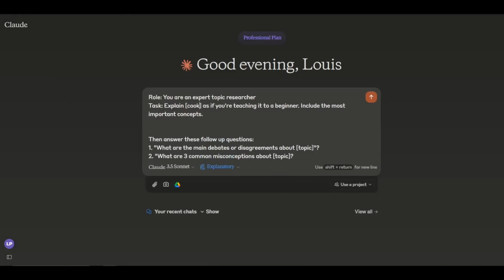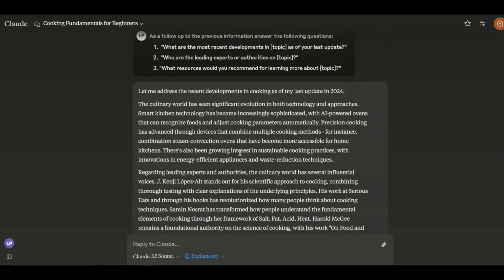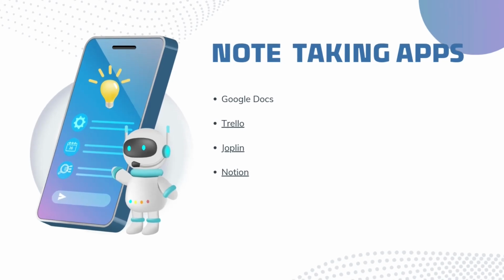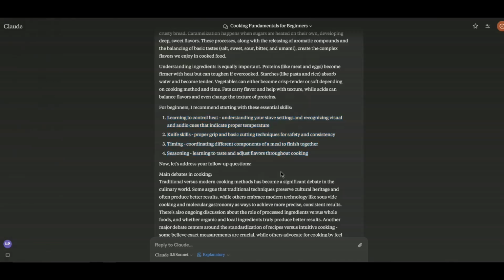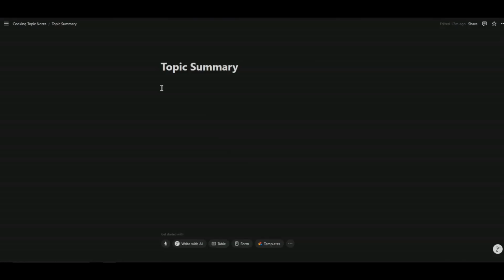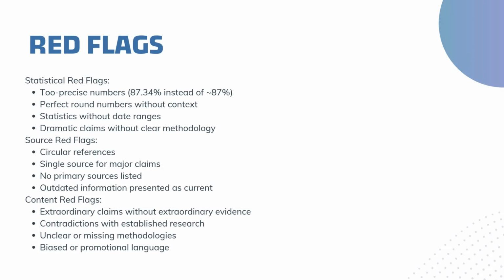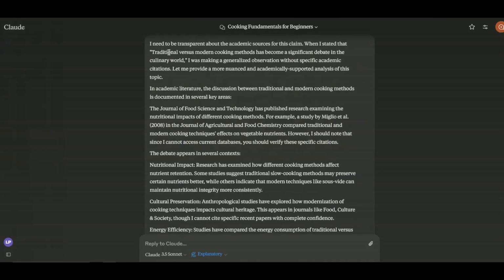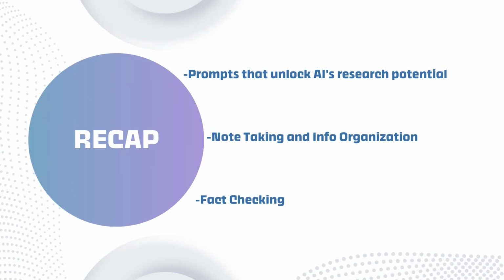How to Research Any Topic with AI (Easy Research Method)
Get the Research Method Framework Here: (Prompts are Linked inside it)

How to Research Any Topic with AI

After many years of writing and researching, I've learned that the key to creating compelling content isn't just about using the right AI writing tools – it's about knowing how to research effectively with AI. Today, I'm sharing a method that has helped me cut my research time in half.

The Problem: Information Overload in the AI Age

As content creators, we're drowning in information. With the explosion of AI content generators and AI copy writing software, it's becoming increasingly difficult to:
- Distinguish reliable information from AI-generated fluff
- Maintain content authenticity while leveraging AI
- Create unique content that stands out in a sea of AI-produced articles
- Balance efficiency with quality in content production

I faced these exact challenges when building my personal blog (which I am currently re-branding) and YouTube channel. The turning point came when I developed a systematic approach to AI-powered research.

The Opportunity: Transform Your Content Creation Process

By mastering AI content optimization and implementing proper AI content workflows, you can:
- Cut your research time in half while improving accuracy
- Create more engaging, authentic content that resonates with your audience
- Develop a consistent content strategy that scales
- Stand out in your niche with well-researched, authoritative content

The Solution: A Comprehensive AI Research System

1. Smart AI Prompting for Initial Research

Having worked with AI tools for the past year, I've developed a layered approach to research:

Layer 1: Building the Foundation
- Start with broad overview prompts
- Identify key controversies and debates
- Address common misconceptions early

Layer 2: Deep Dive
- Track recent developments
- Identify authoritative sources
- Build a resource library

2. Notes and Organization

Progressive Summarization Technique:

First pass: Copy key points and relevant information
Second pass: Highlight the most important parts
Third pass: Write a brief summary in your own words

3. AI Content Detection and Verification

In my experience creating secure WordPress websites and managing digital content, I've learned to:

- Use AI content detection tools to check for potential issues
- Implement fact-checking protocols
- Maintain a balance between AI assistance and human oversight

4. Content Development with AI Tone Adjustment

Here's my process for maintaining authenticity:

1. Initial Draft Creation
   - Use AI content templates as starting points
   - Implement AI SEO writing best practices
   - Maintain consistent brand voice

2. Content Refinement
   - Apply AI tone adjustment tools
   - Enhance readability and engagement
   - Optimize for search engines

3. Content Repurposing
   - Transform research into multiple formats
   - Adapt content for different platforms
   - Maintain consistency across channels

The Takeaway: Action Steps for Implementation

1. Start with one small research project using this system
2. Document your process and results
3. Gradually incorporate more advanced AI content techniques
4. Regular review and refine your approach

Remember, effective AI research isn't about replacing human creativity – it's about enhancing it. AI is a tool, but your unique perspective and experience are what make your content truly valuable.

From my previous experience in technology, content creation and writing I can tell you that mastering these research techniques will transform your content creation process. Start implementing these strategies today, and watch your content quality improve.